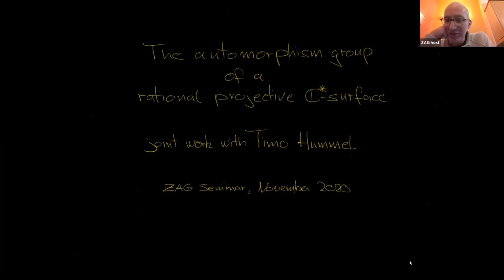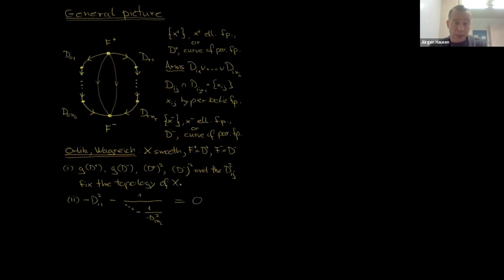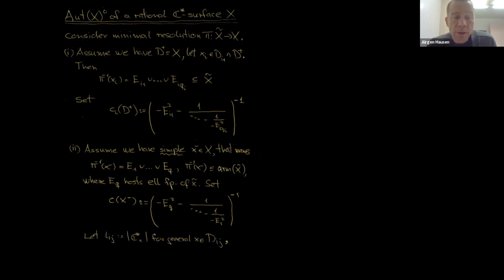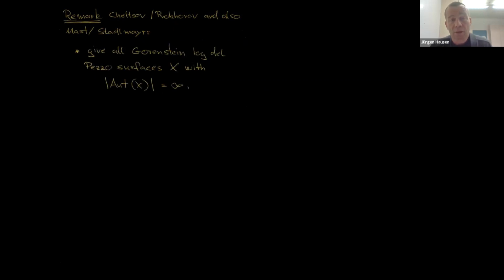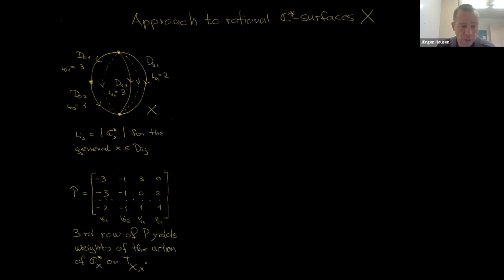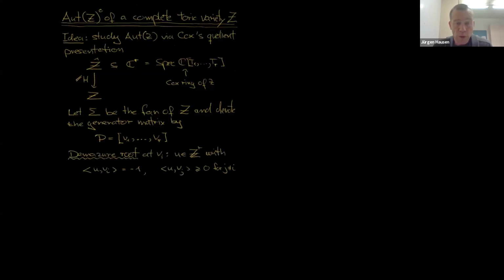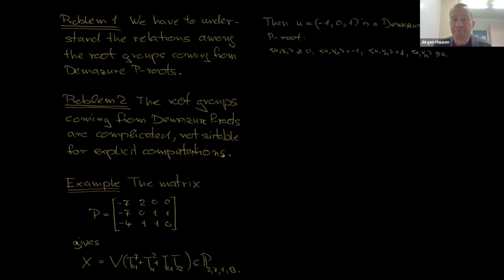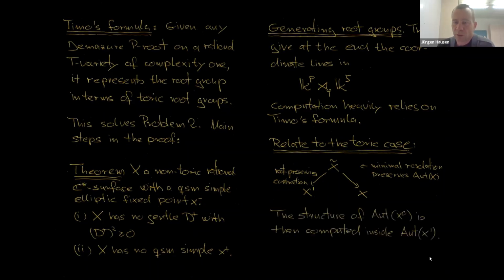Juergen Hausen, Automorphisms of k*-surfaces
After recalling the necessary background on k*-surfaces, we give a complete description of the automorhpism group of a non-toric rational normal projective k*-surface in terms of isotropy group orders and self intersection numbers of suitable invariant curves. We also discuss the basic ingredients and ideas of the proof.